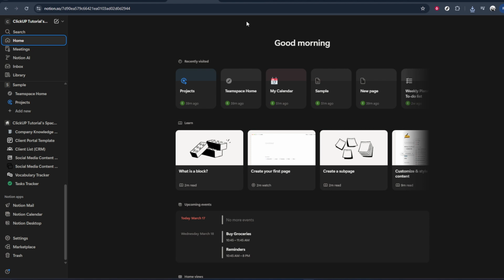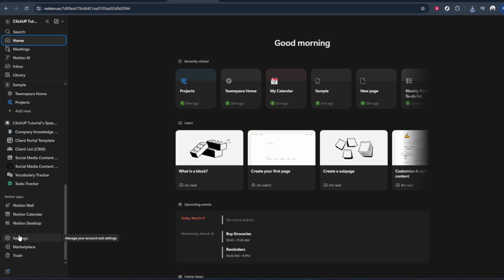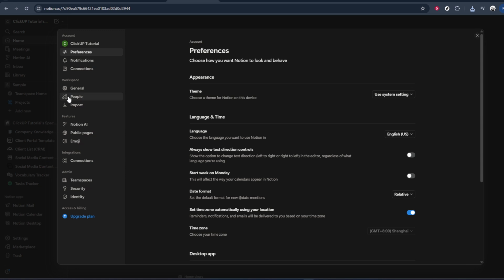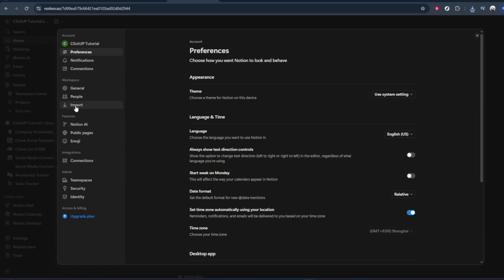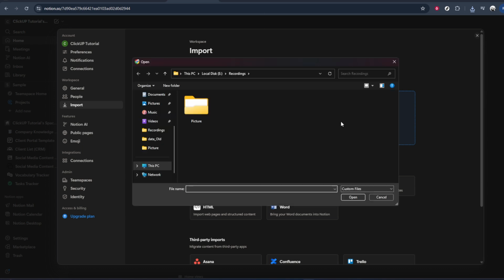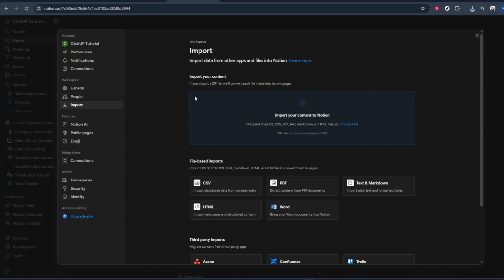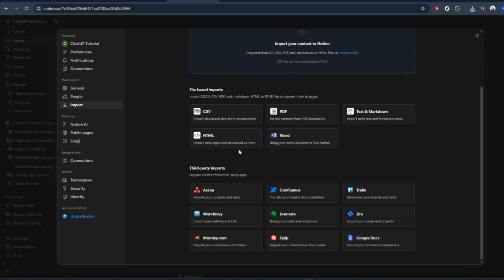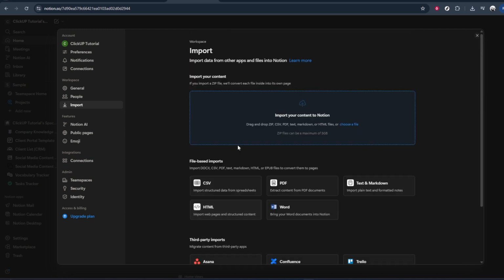How to Import ANY Notion Template | Quick & Easy Guide 2026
In this video, you’ll learn how to import any Notion template into your workspace, so you can quickly use pre-made layouts and boost your productivity.